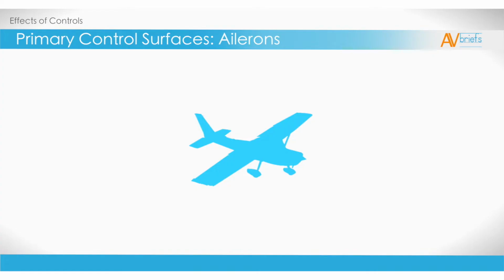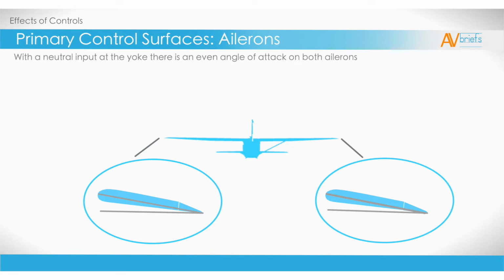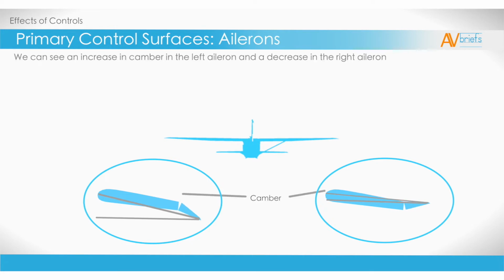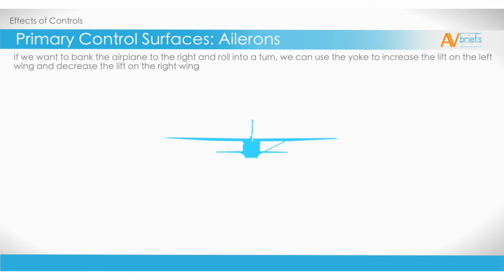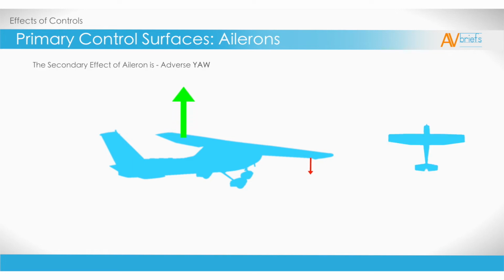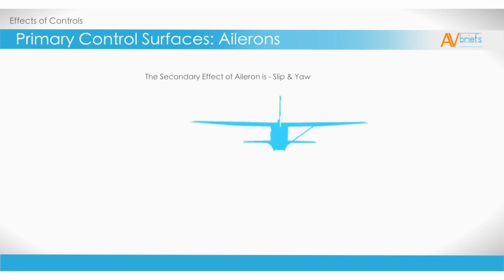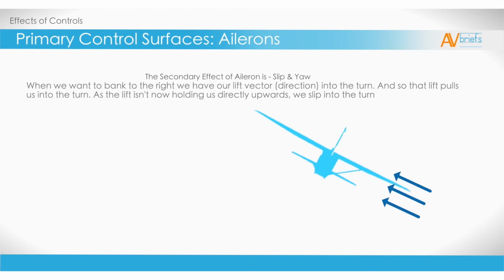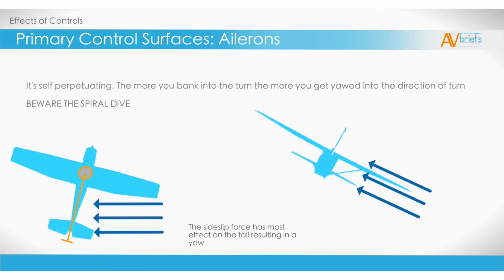07 Learn To Fly | Effects of Controls | Primary Control Surfaces: What Are Ailerons?